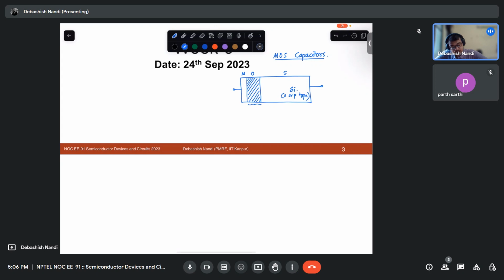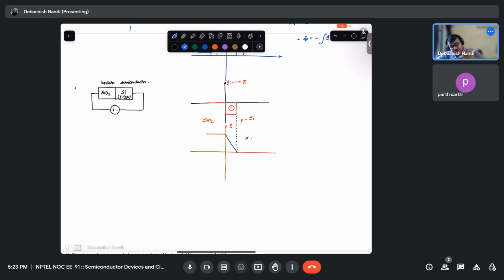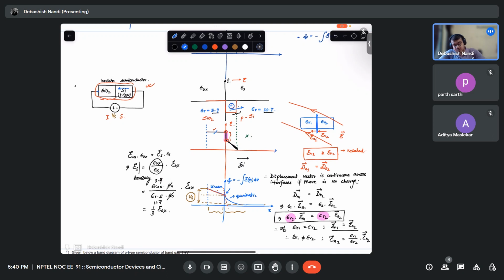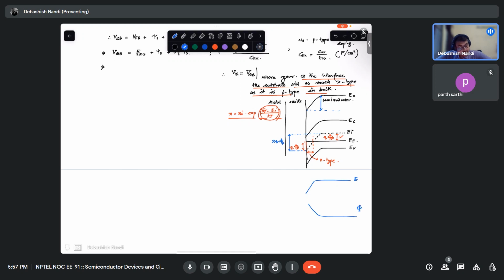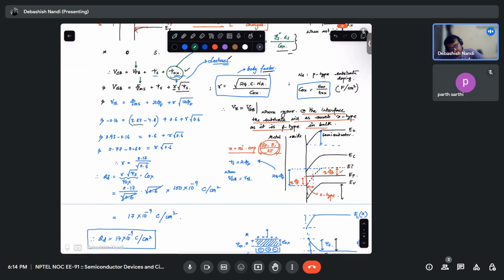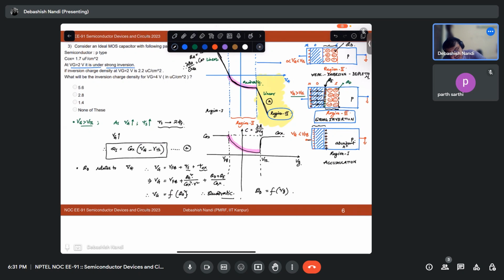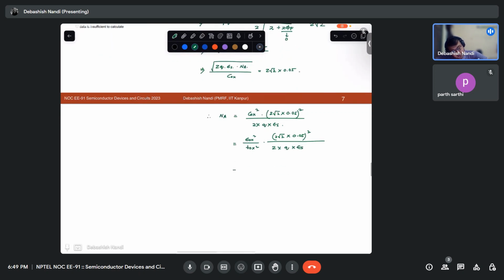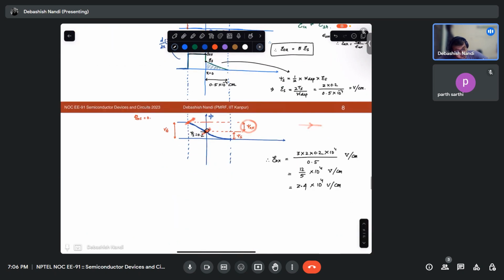Week-9 Tutorial (Semiconductor Devices and Circuits) : NPTEL NOC EE-91, Y2023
This covers some sample problem solving techniques involving analysis of MOS Capacitors.